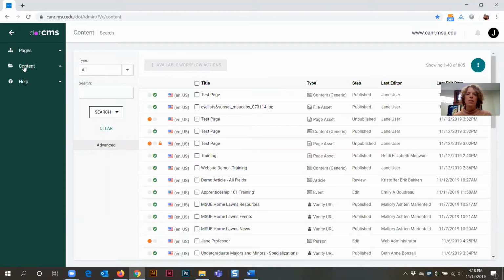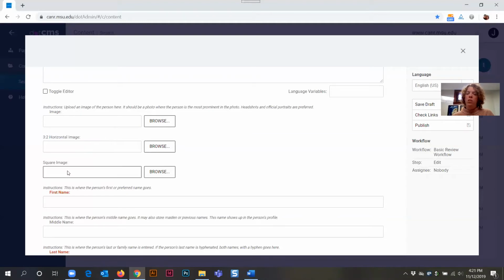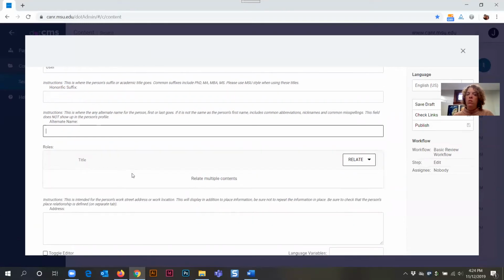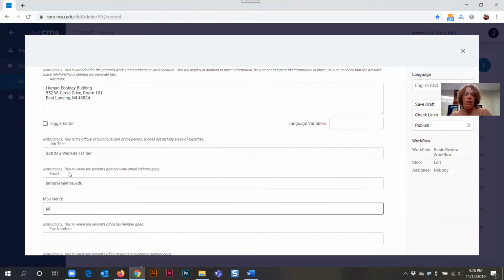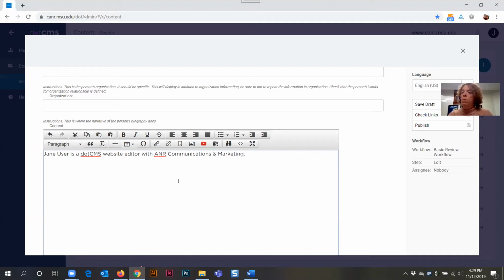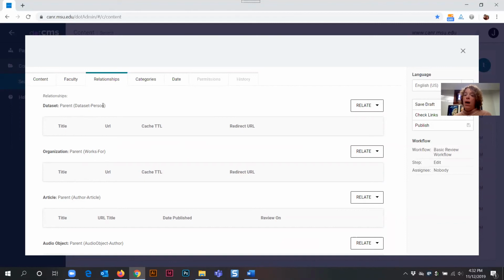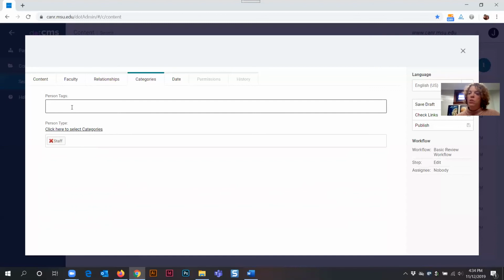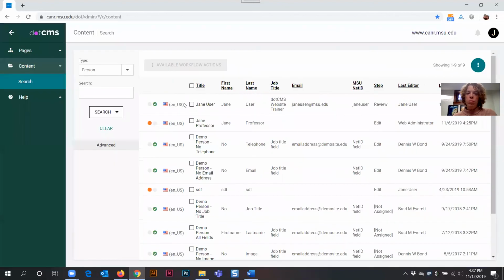dotCMS: How to Create a Person Profile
Learn how to create a person profile.